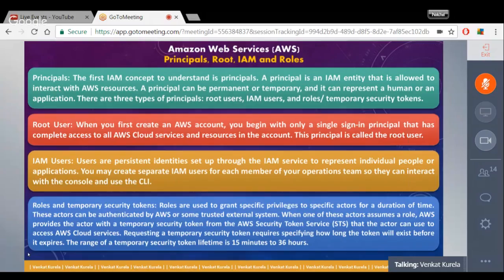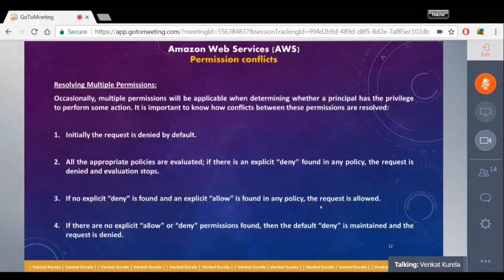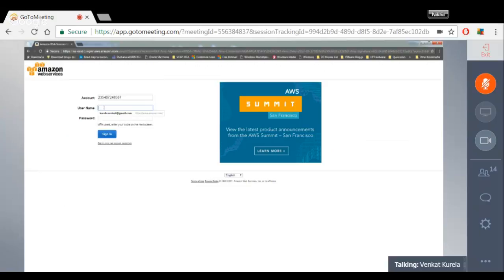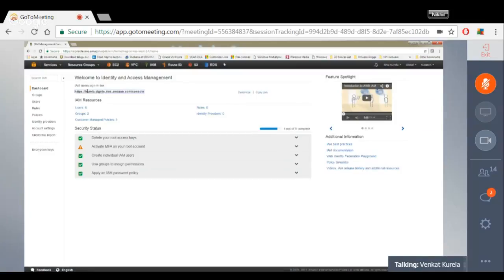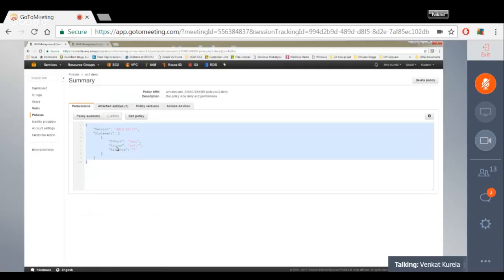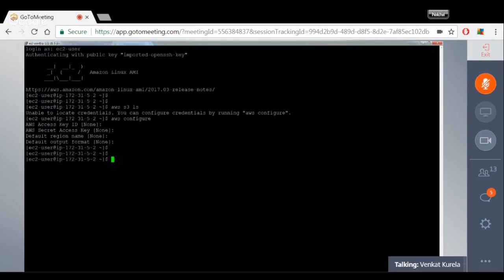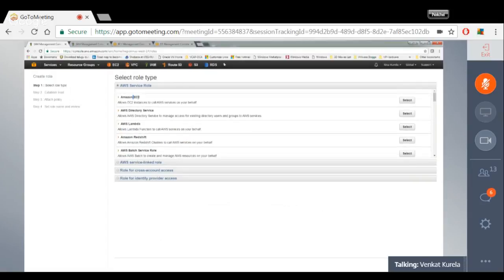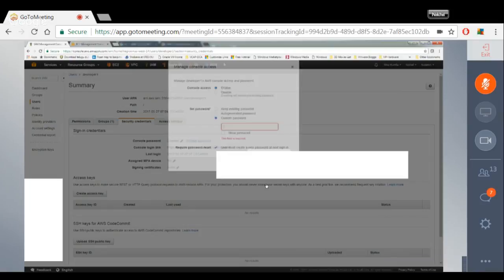AWS Root/IAM user Pricipal and Roles